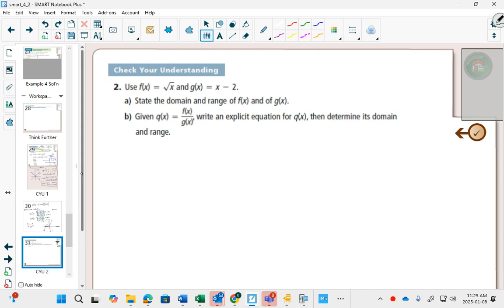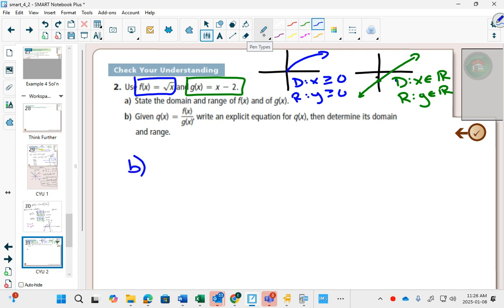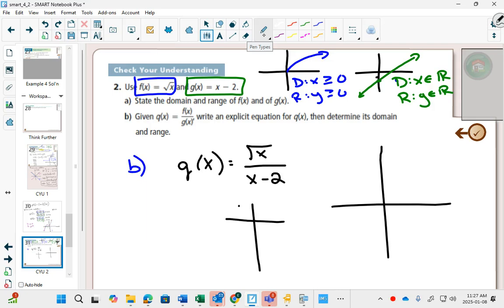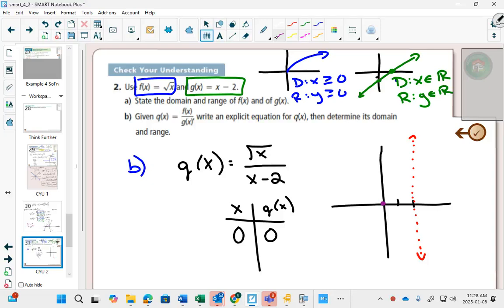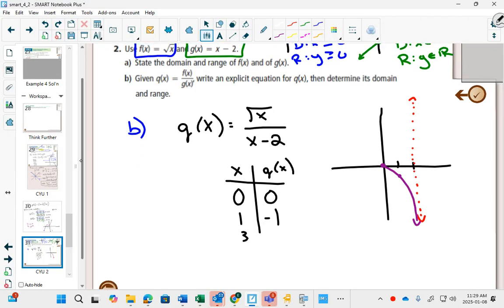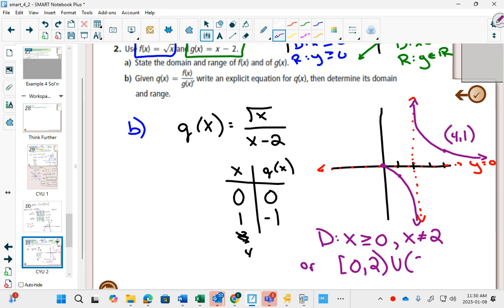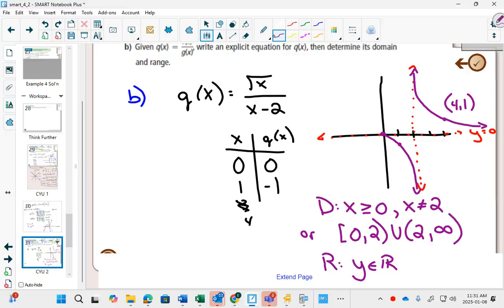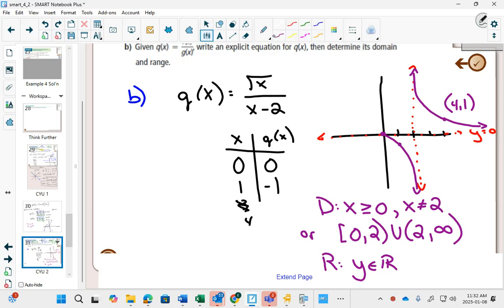40SP P3 4 2 Example 2